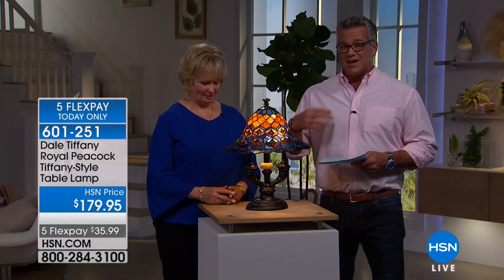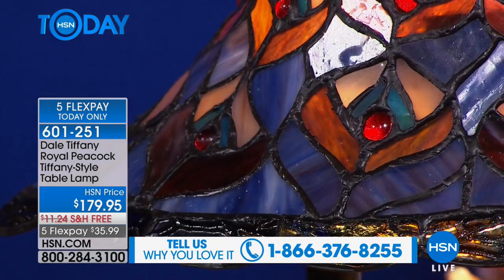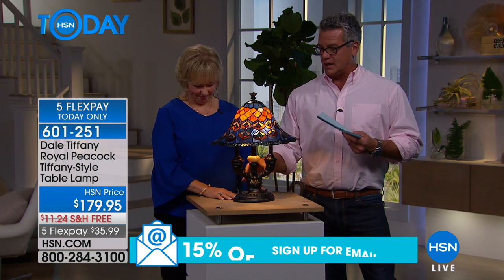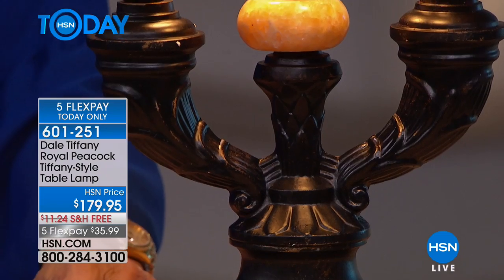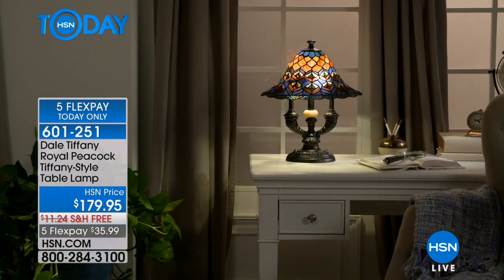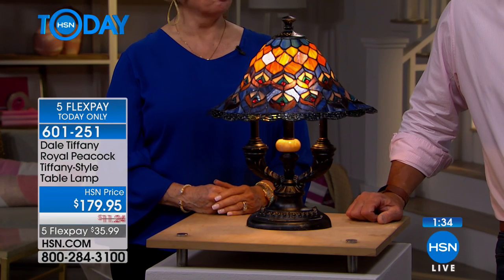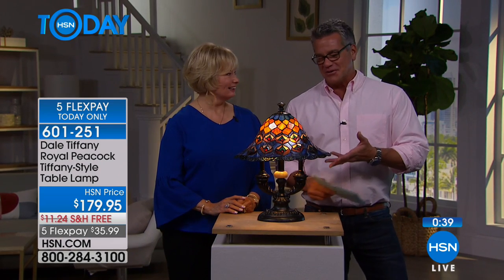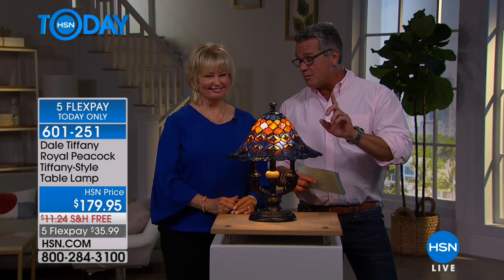Dale Tiffany Royal Peacock TiffanyStyle Table Lamp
This creative lamp has an exotic look that is reminiscent of faraway lands, right in your own home. A medley of peacockinspired colors, shapes...